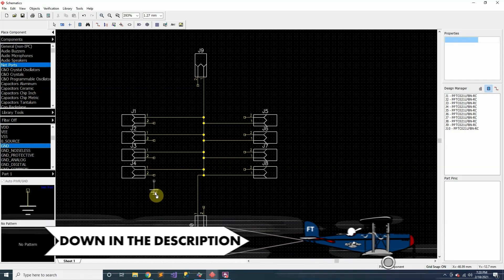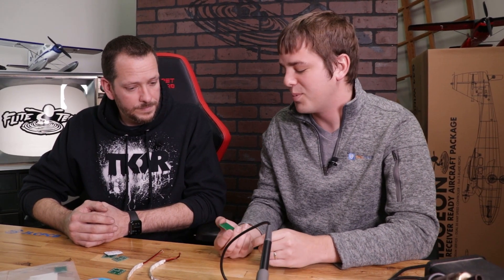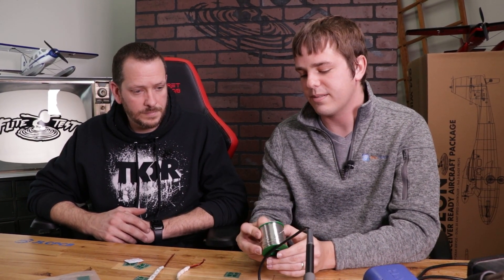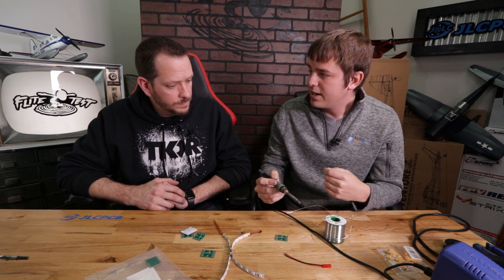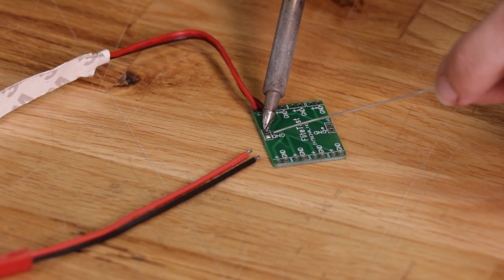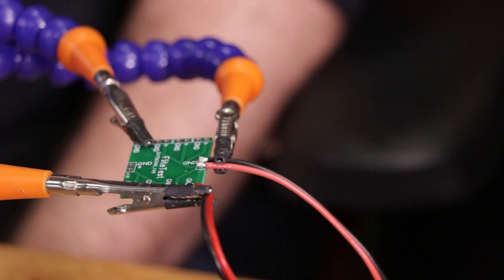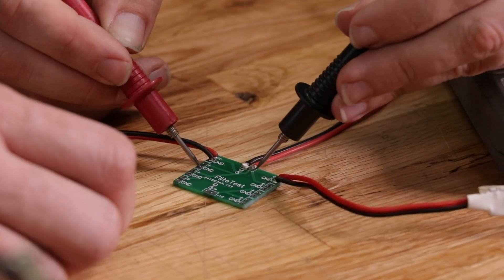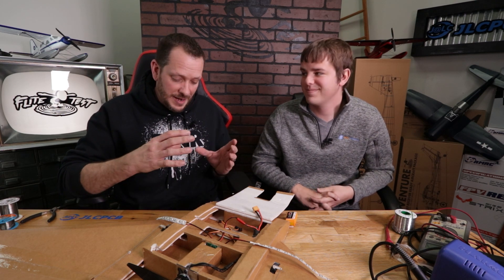Soldering Basics on your PCB!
Huge thanks to our Tech Channel Partner JLCPCB - for making content on this channel possible! Only $2 for 5pcs 2 Layer & 4Layer PCBs, Get SMT Coupons

Helpful videos►

ASMR